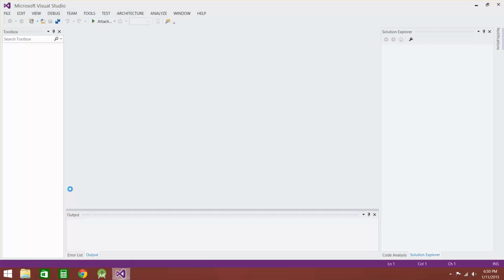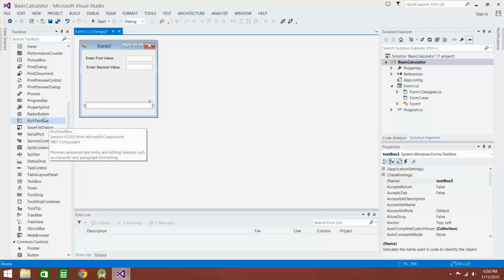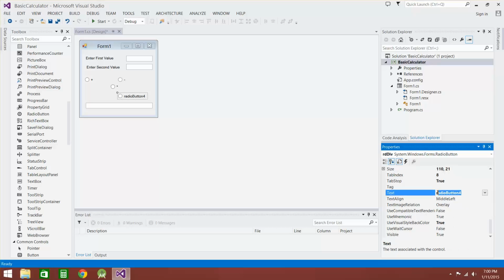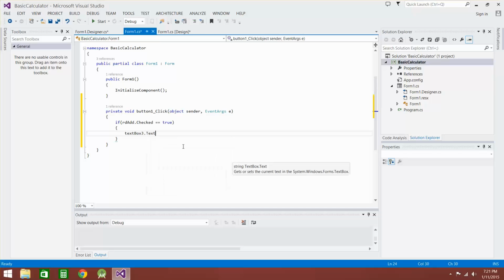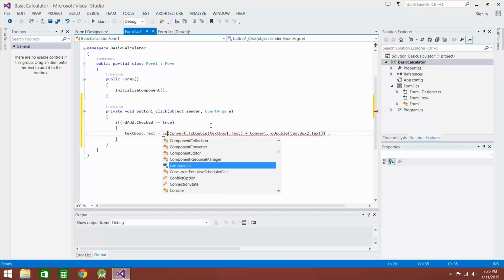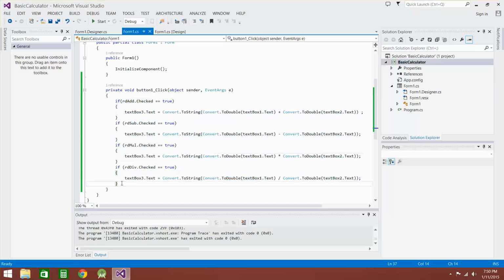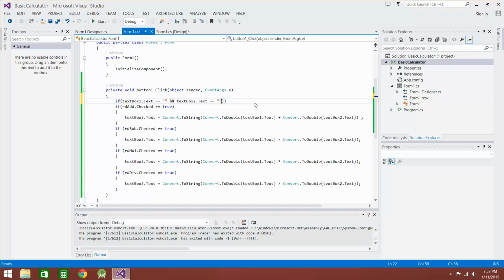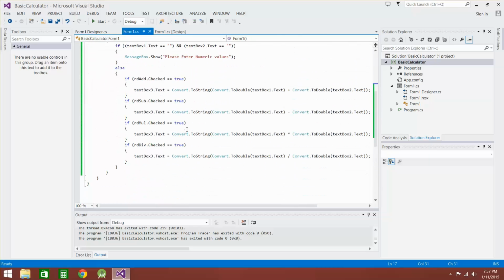How to Make a Calculator using C# Windows Form Application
This video shows you how to create a Basic Calculator in Windows Forms Application using C# in Visual Studio.